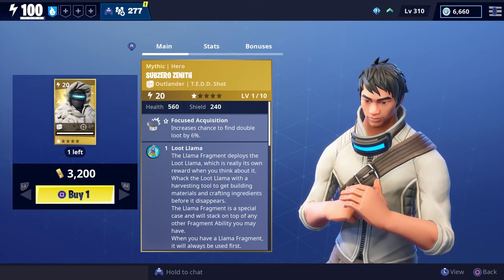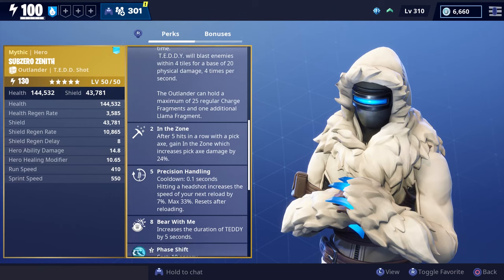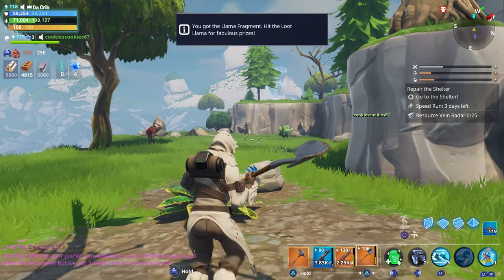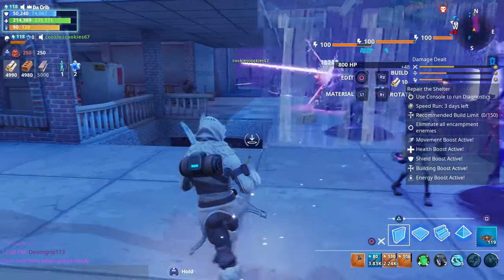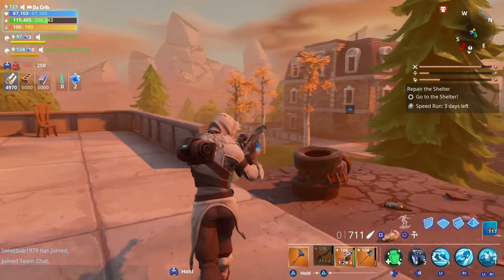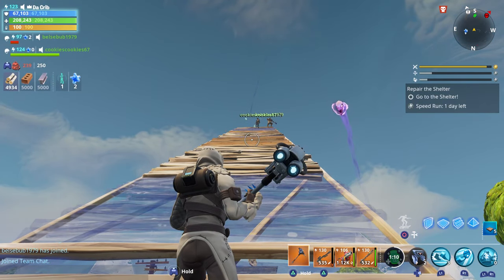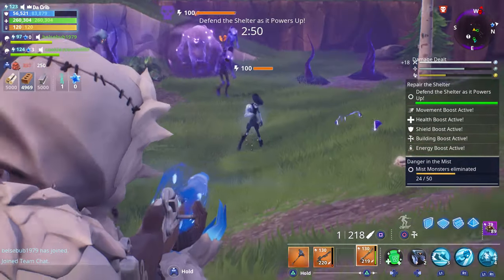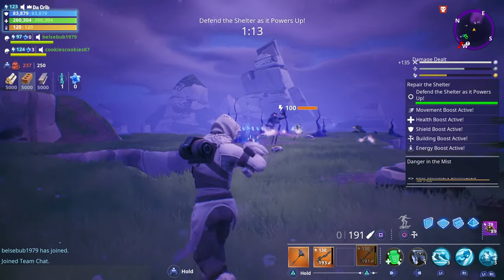FORTNITE - New MYTHIC Outlander Subzero Zenith Save The World Gameplay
Need Help With SSD's or Frostnite, check these out!